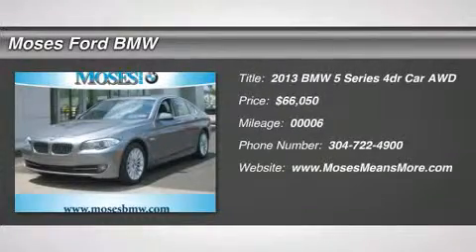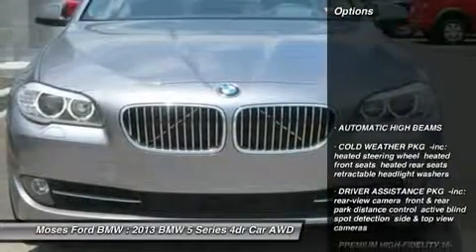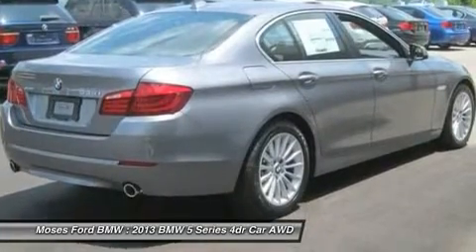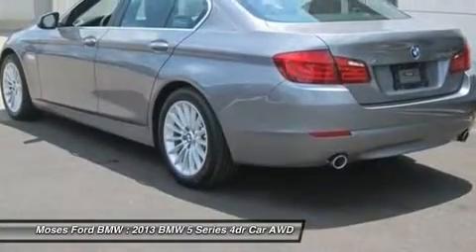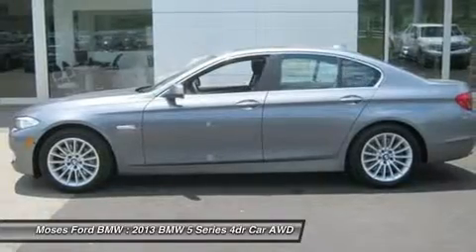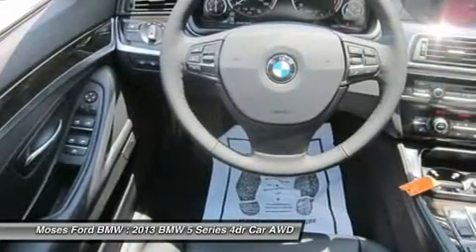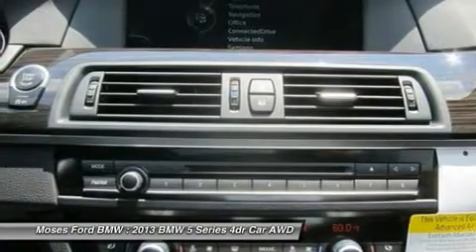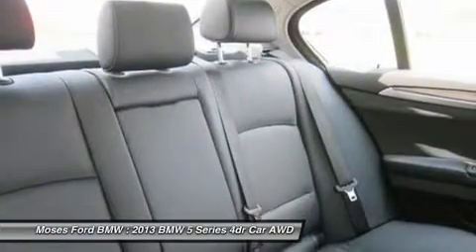2013 BMW 5 SERIES Saint Albans, WV W13276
2013 BMW 5 SERIES Saint Albans, WV
Stock# W13276

Moses BMW
2001 MacCorkle Ave SW

Moonroof, Heated Leather Seats, Nav System, Head Airbag, All Wheel Drive, iPod/MP3 Input, Turbo Charged Engine, PREMIUM PKG, TECHNOLOGY PKG, COLD WEATHER PKG. Space Gray Metallic exterior and Black interior, 535i xDrive trim. READ MORE!

Heated Leather Seats, Sunroof, All Wheel Drive, Turbocharged, iPod/MP3 Input, Onboard Communications System, Aluminum Wheels, Dual Zone A/C, Power Fourth Passenger Door MP3 Player, Child Safety Locks, Steering Wheel Controls, Heated Mirrors, Electronic Stability Control.

OPTION PACKAGES
TECHNOLOGY PKG navigation system, Head-Up Display, online info services, BMW apps, smartphone integration, Real Time Traffic Info, extended instrument cluster contents, PREMIUM PKG pwr tailgate open/close, Comfort Access keyless entry w/multi-function remote control, satellite radio w/1-year subscription, COLD WEATHER PKG heated steering wheel, heated front seats, heated rear seats, retractable headlight washers, DRIVER ASSISTANCE PKG rear-view camera, front & rear park distance control, active blind spot detection, side & top view cameras, PREMIUM HIGH-FIDELITY 16-SPEAKER SOUND SYSTEM, AUTOMATIC HIGH BEAMS, SOFT-CLOSE AUTOMATIC DOORS. 535i xDrive with Space Gray Metallic exterior and Black interior features a Straight 6 Cylinder Engine with 306 HP at 5800 RPM*.

 Think of the 5-series as a shrunken 7-series. Like the 7, it will please you with its refined manners and solid feel.  -CarAndDriver.com.